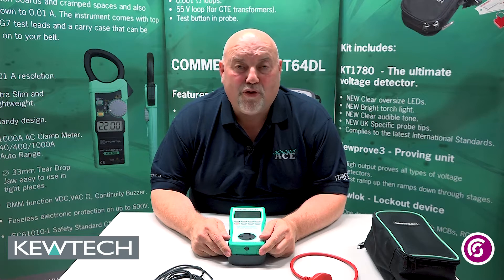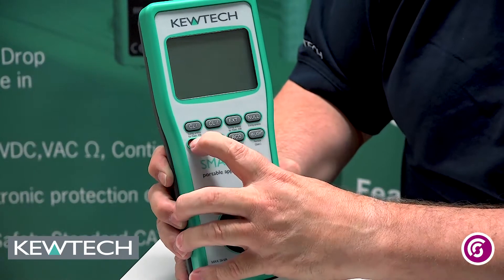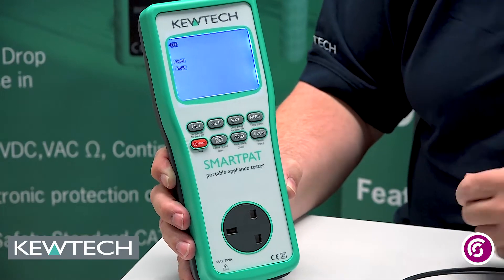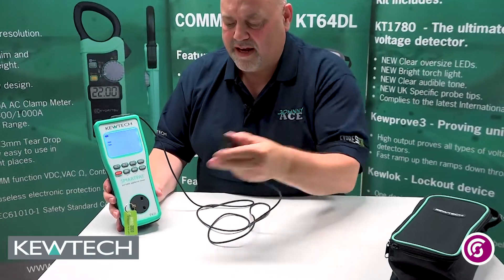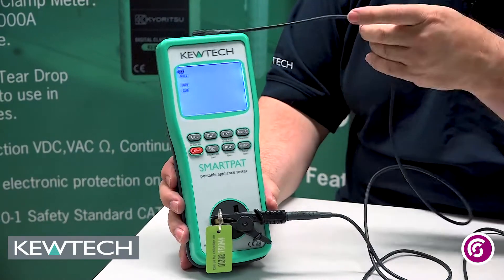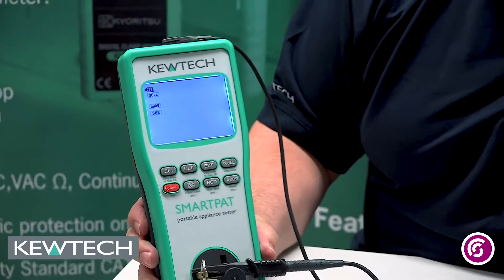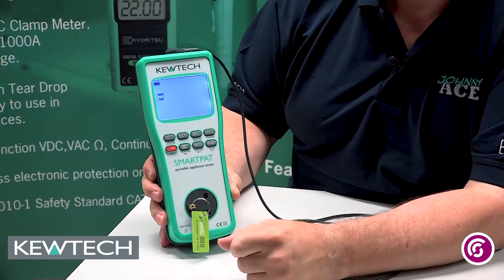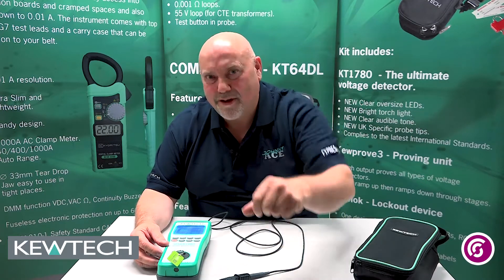PAT test Nulling with the SMARTPAT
Watch a quick demonstration on nulling the SMARTPAT PAT Tester. A great feature for accuracy AND you can use use any 4mm test lead.
(This process is also the same on the EZYPAT and EZYPAT PLUS models.)